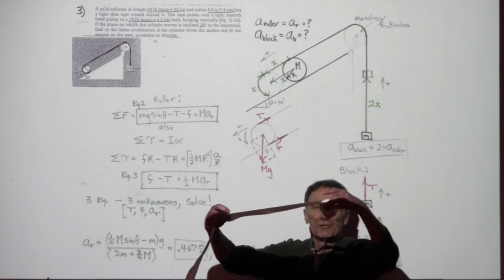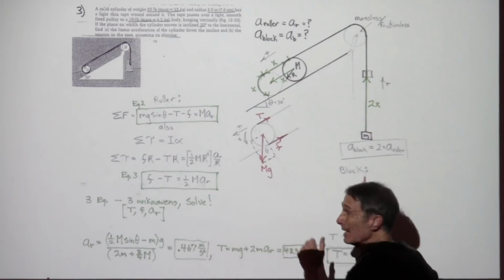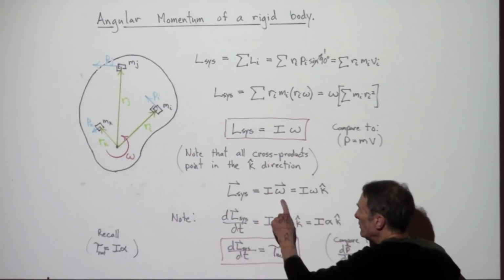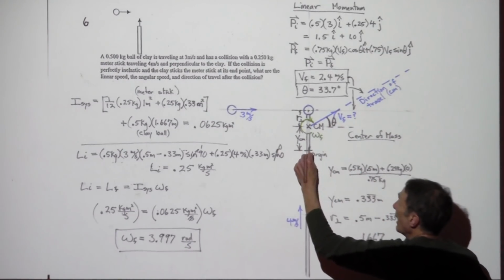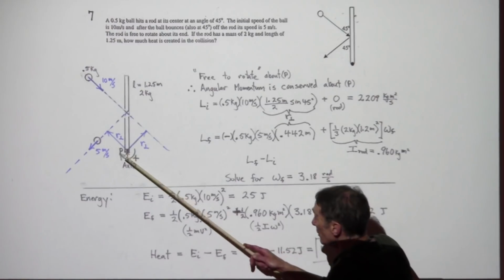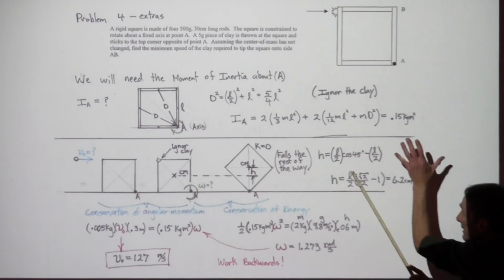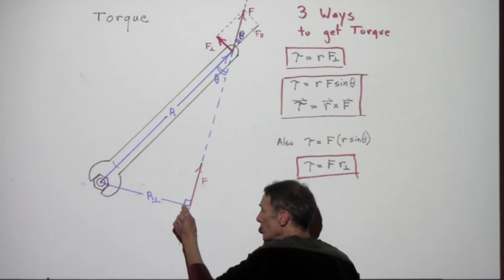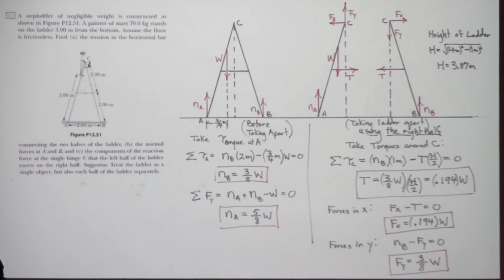Physics 121 Exam 3 Review part2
Angular Momentum and Statics
Don Ion